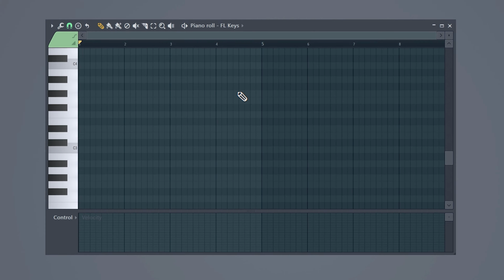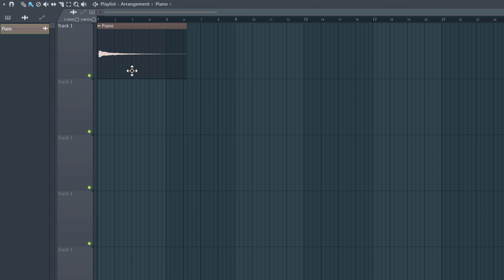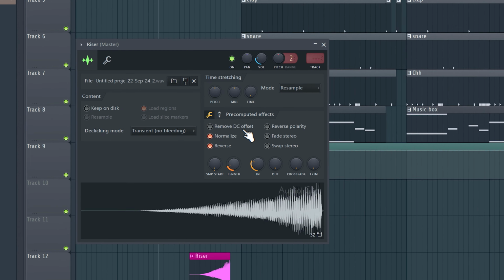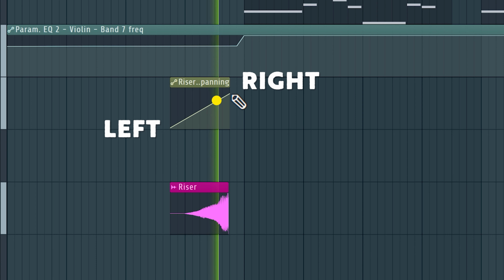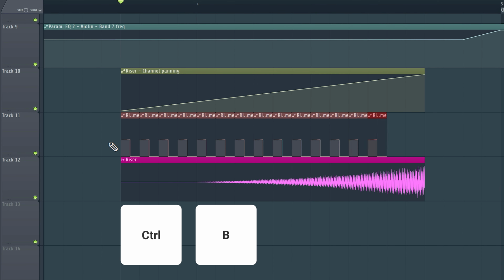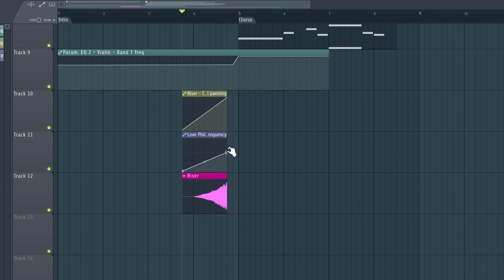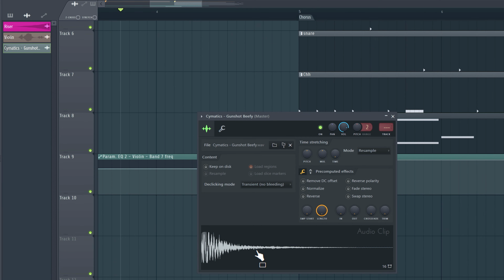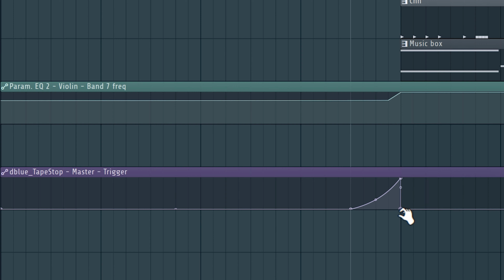5 TRICKS for better beats instantly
👉 Free 374+ FL Studio Secrets Videos In this FL Studio tutorial you will learn 5 tricks on how to create your own risers, and sound design them to your liking.